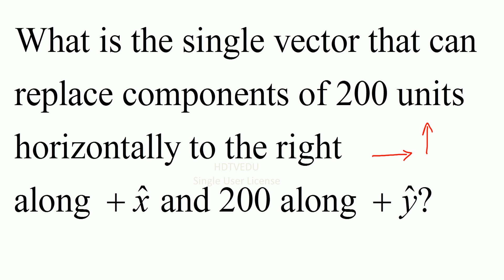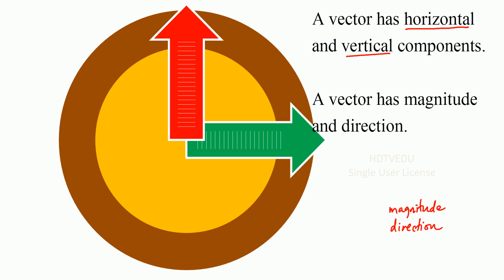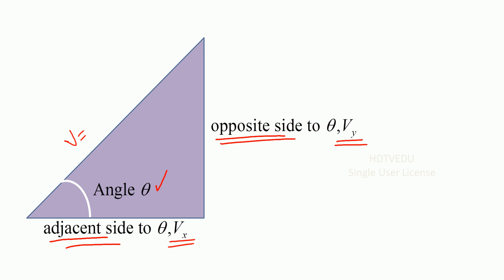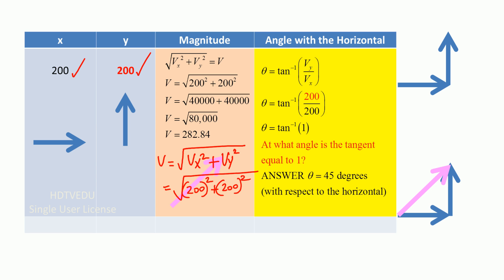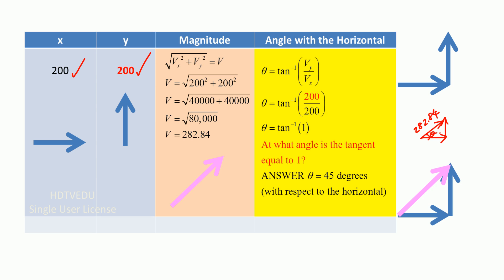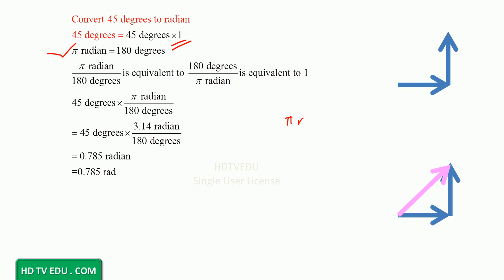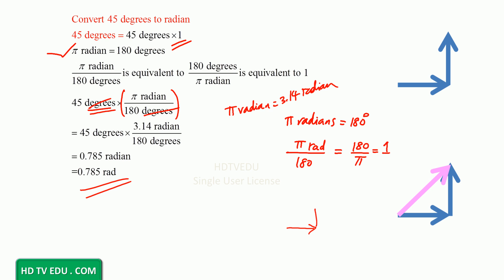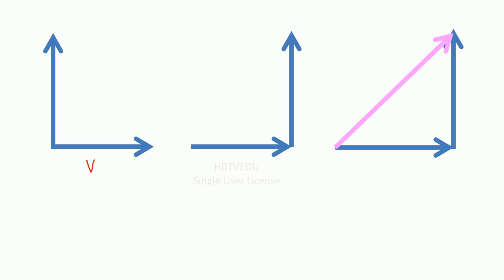1870 {HECANHELP.COM USA} Teach Me Vector Math Physics Magnitude Direction Angle tan inverse